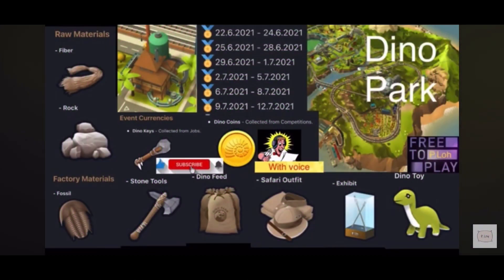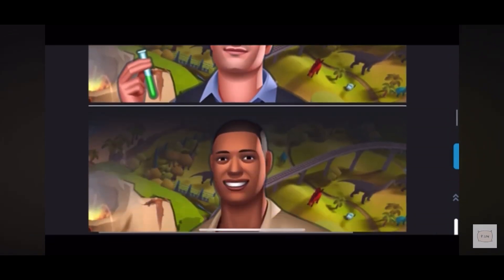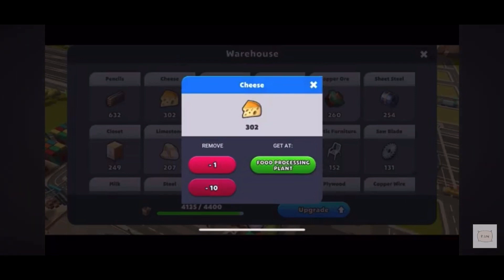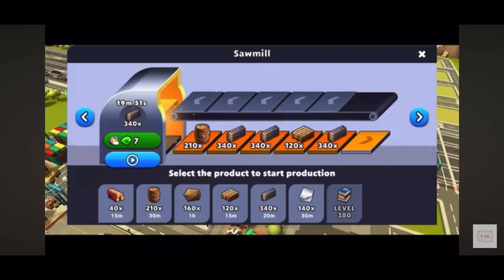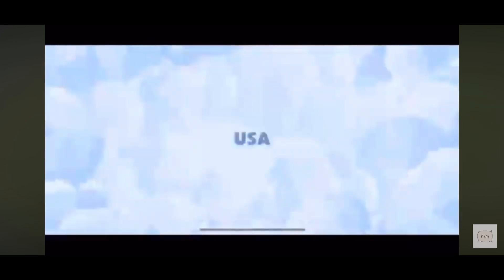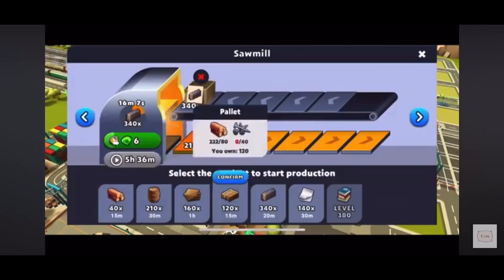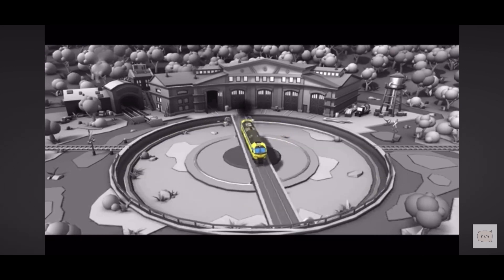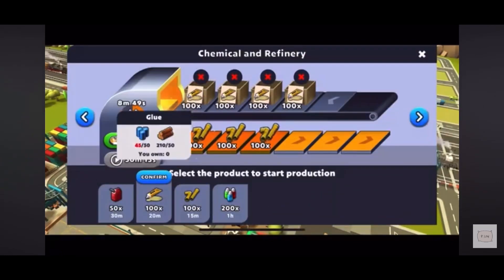TrainStation2 🚆#1371: 🆕 Dino 🦖 Park Event? Sharing 2021 version 😜